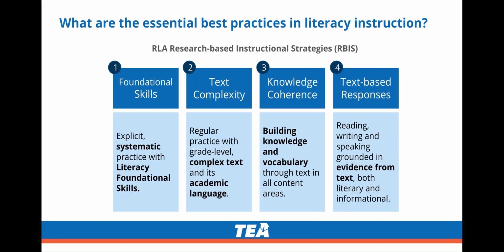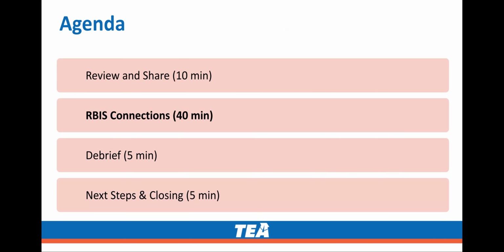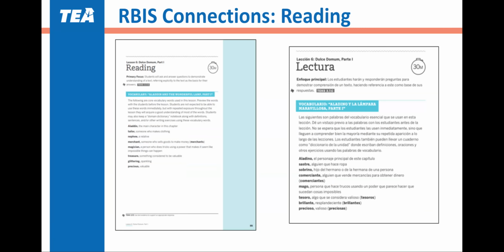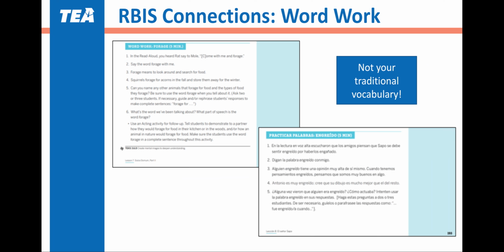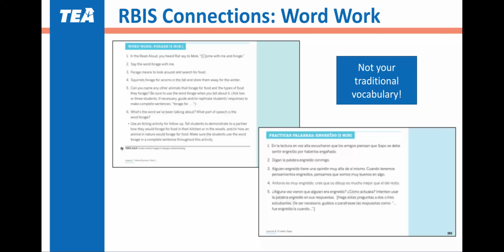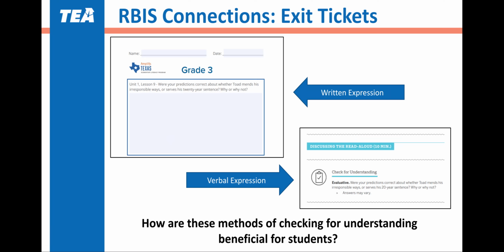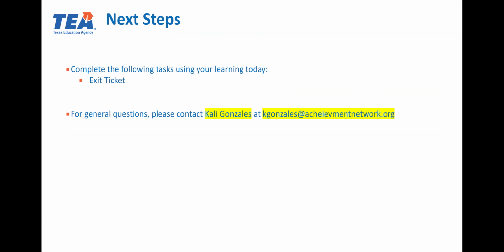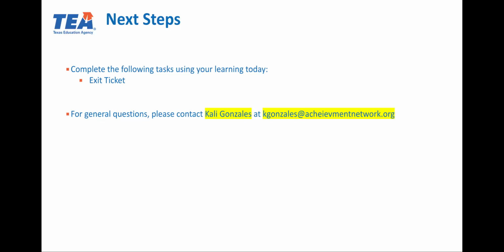Bloom 3-5 Amplify HQIM Deep Dive Part 1